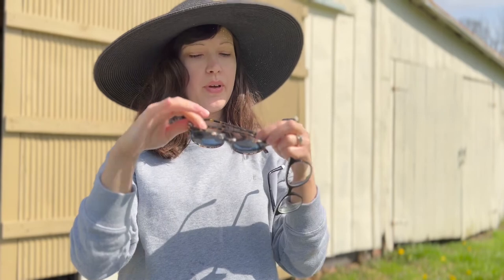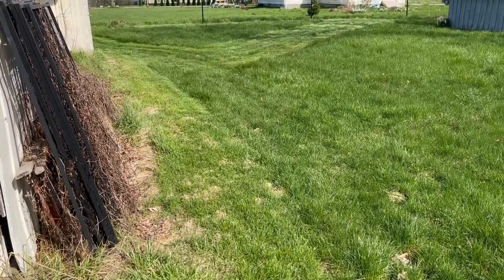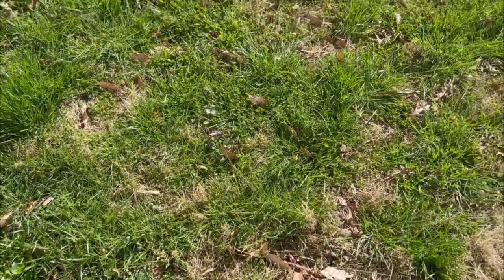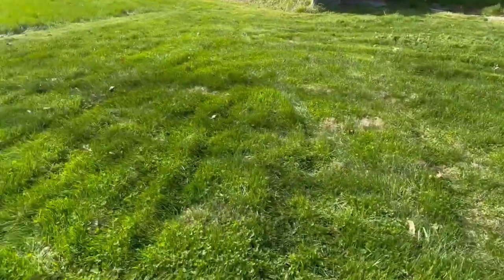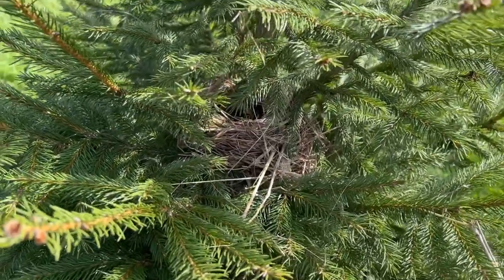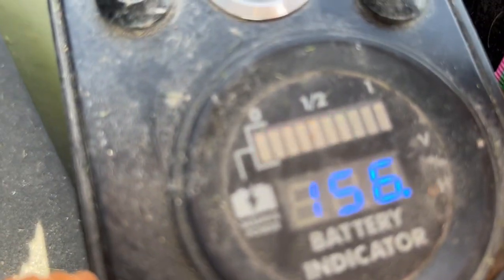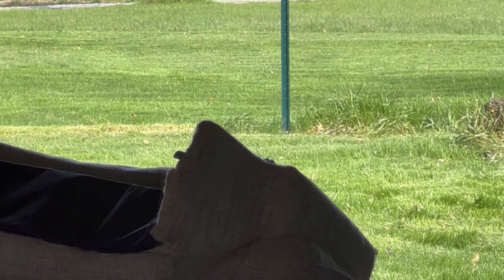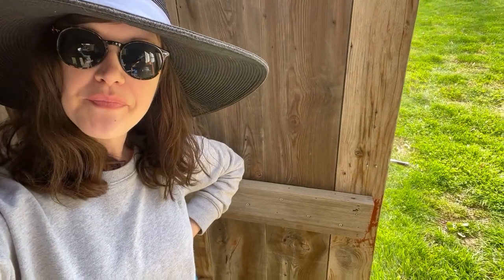A Green Arm Means It's Spring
Hello again!
It's Mowing Day!!! :-)

These were the first few mows of the season, heading into the Fourth mowing season we've had the Ryobi! The grass was super long and it had recently rained, but I was able to get a lot of it cut!

This year I started things off by using the highest cutting height, which helped get through a lot of the thicker areas. The battery didn't last the entire lawn (all 1.25 acres), which I had expected, but I was able to get over half of the yard done. Though quite dirty due to it being a favorite of sleepy winter neighbor cats, it was still my favorite little mower!

We now have a Blog to post about our mowing adventures! It's
Happy Mowing!! :-)